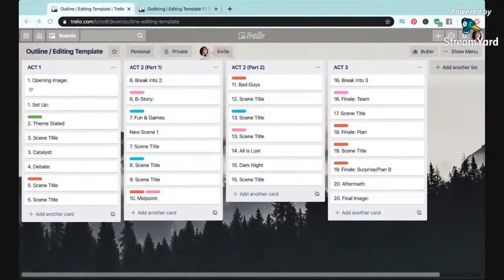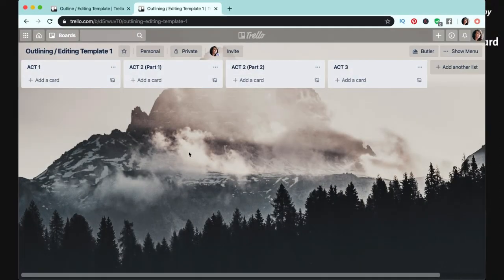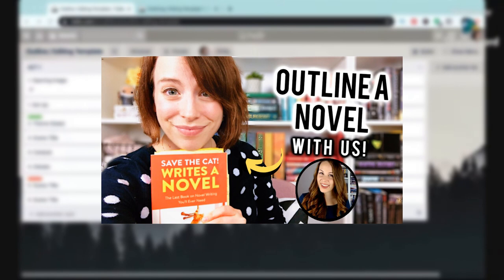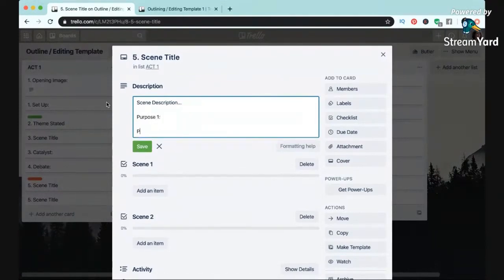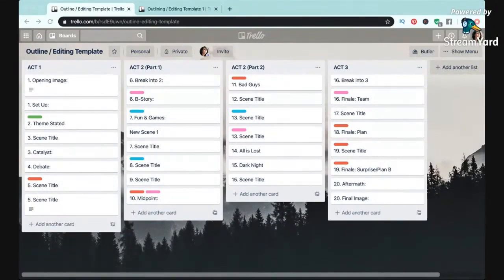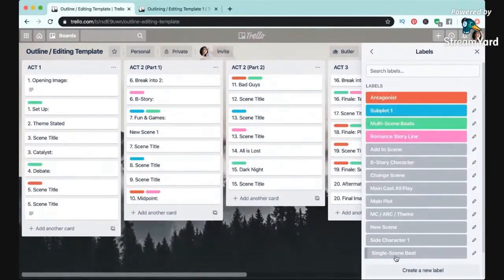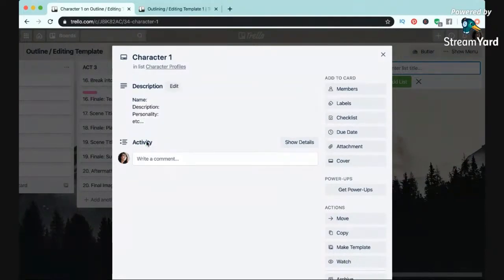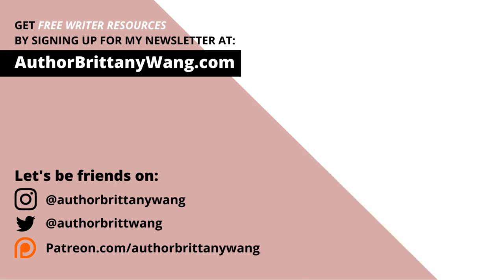How to OUTLINE A NOVEL using Trello! | New Fave Plotting Method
HOW TO OUTLINE A NOVEL USING TRELLO | Ready to learn about my new favorite plotting method? I've already been gushing about Trello with how I'm using it to crush my goals, but did I mention I'm ALSO loving using Trello to outline and re-work my stories?? It's so fun!! In today's video I'll show you how I'm using it and how you can do the same!

Also, keep an eye out for next week's video where I'll show you how I take this same outline in Trello and use it to create a revision plan for my book!